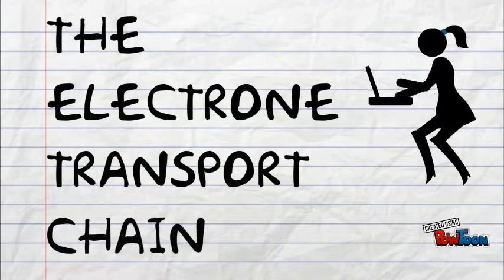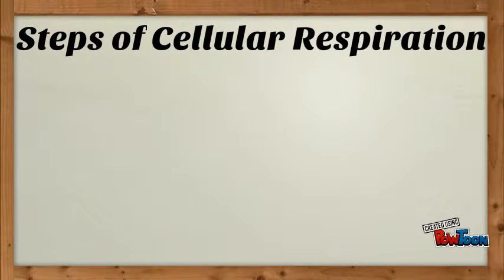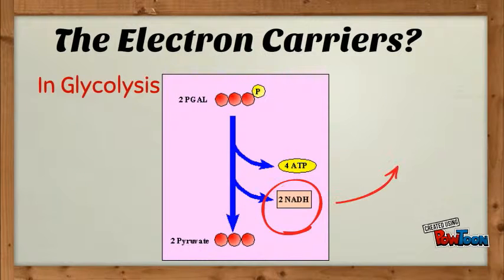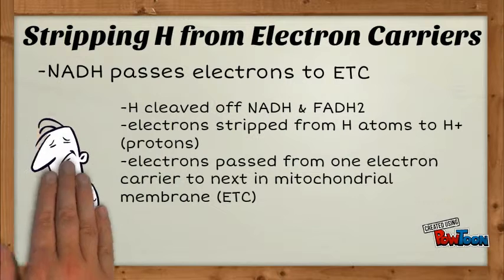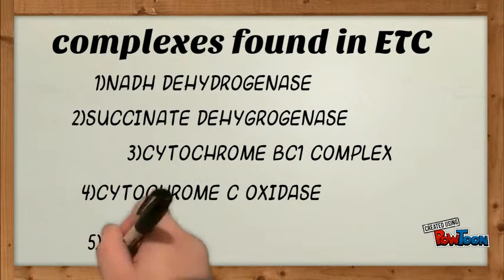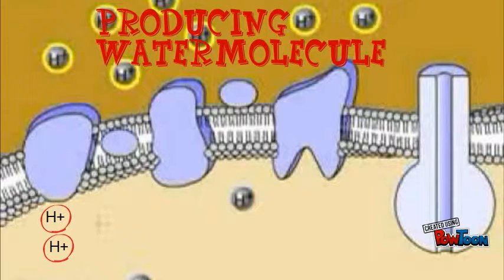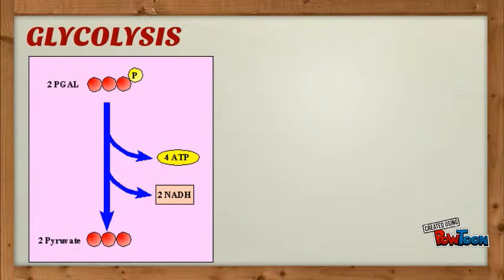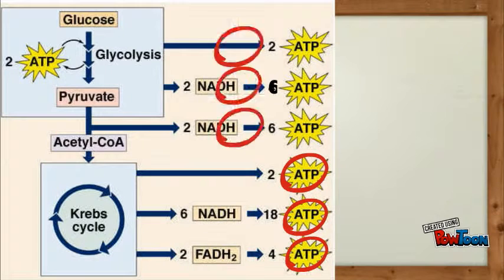The electrone transport chaine (Group A2)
Copy of Class Activity AB2201 UOP,Sri lanka-- Created using PowToon -- Free sign up -- Create animated videos and animated presentations for free.  PowToon is a free tool that allows you to develop cool animated clips and animated presentations for your website, office meeting, sales pitch, nonprofit fundraiser, product launch, video resume, or anything else you could use an animated explainer video. PowToon's animation templates help you create animated presentations and animated explainer videos from scratch.  Anyone can produce awesome animations quickly with PowToon, without the cost or hassle other professional animation services require.